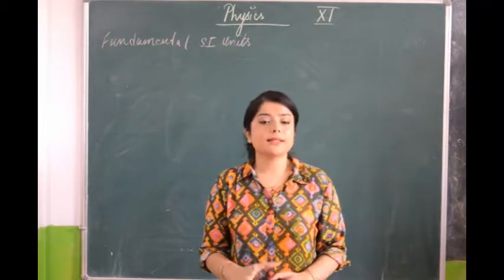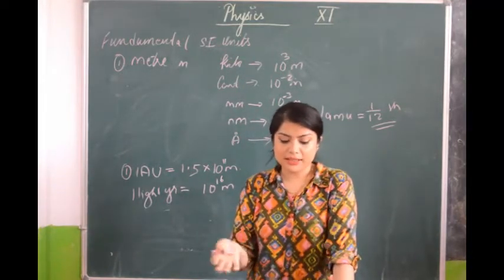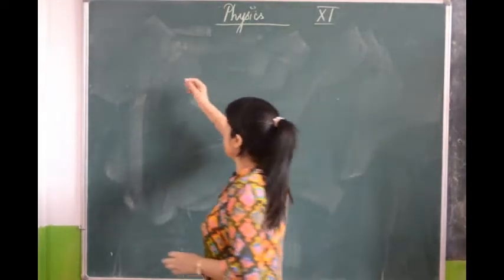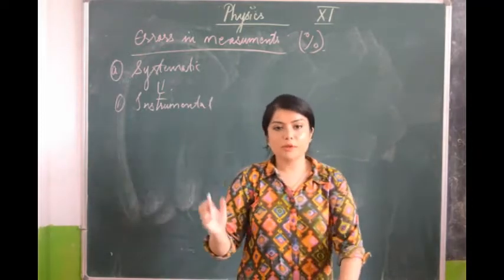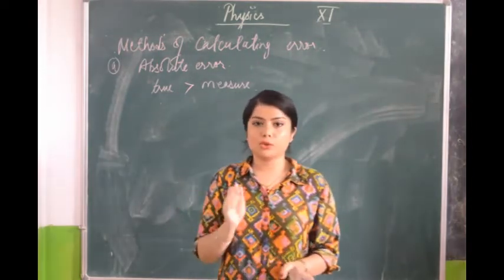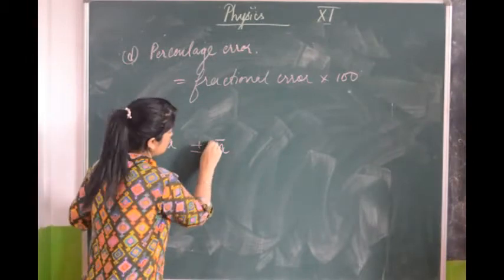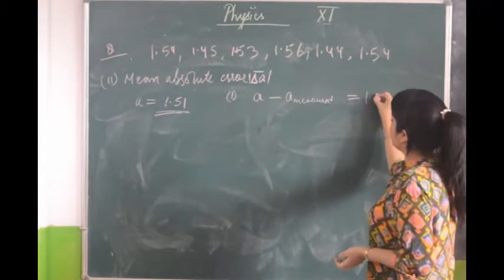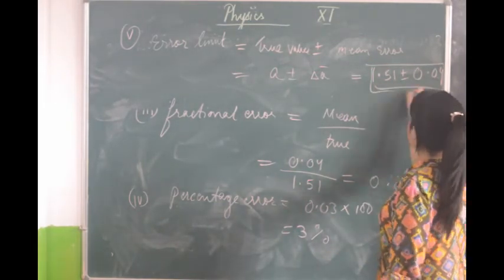Class 11 Physics Topic: Fundamental SI Unit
Class 11 Biology Topic: Significance of Botanical Gardens

M/s Yozna Sharma